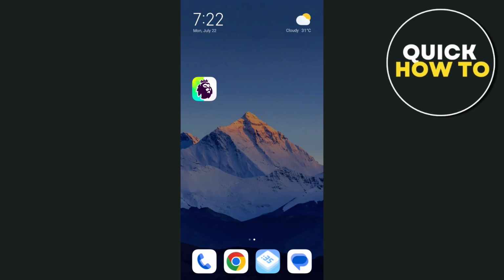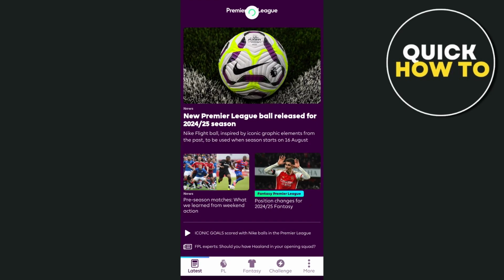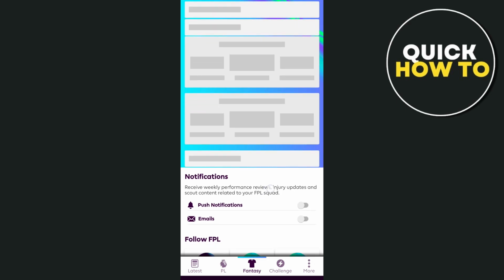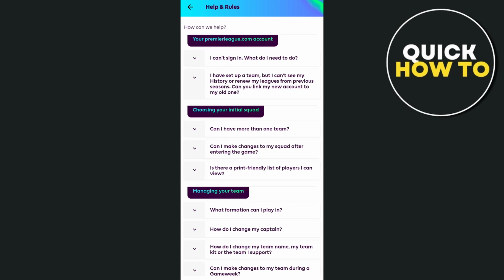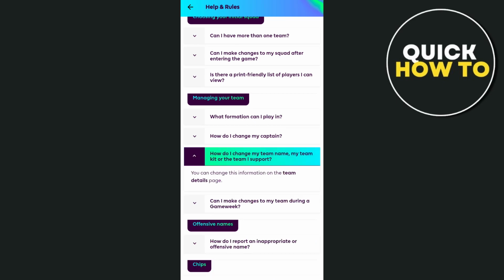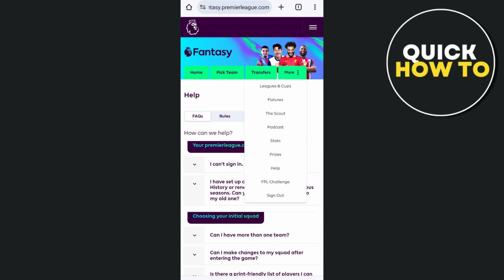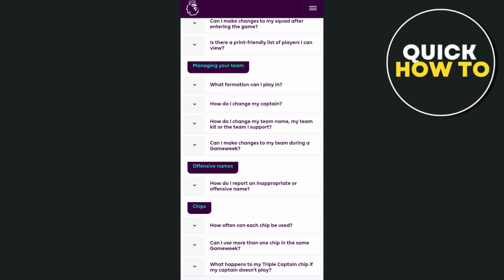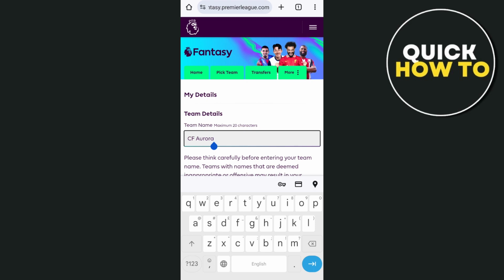How to Change Team Name on FPL App & Website (Simple)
Learn How to Change Team Name on FPL App & Website (Simple)